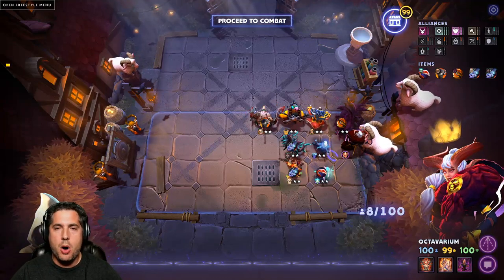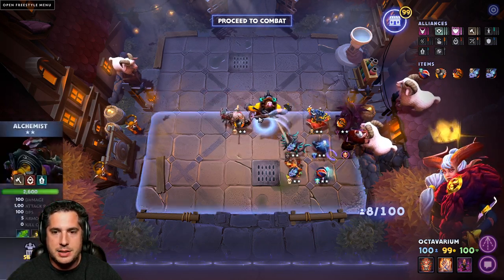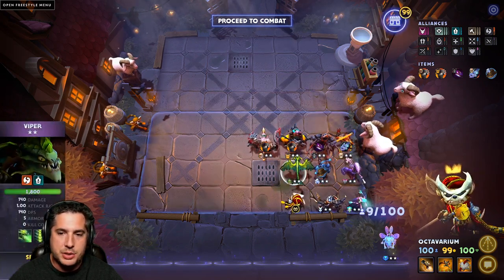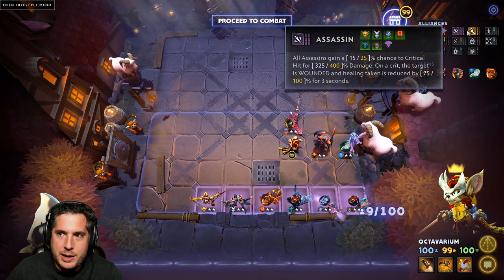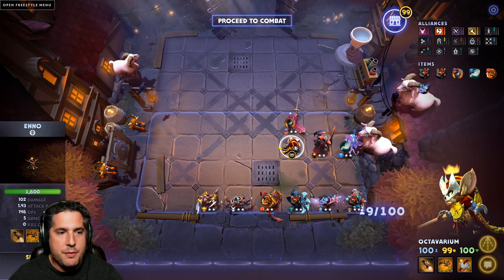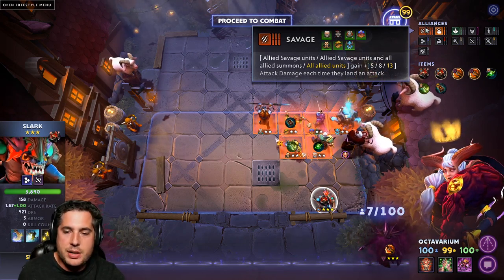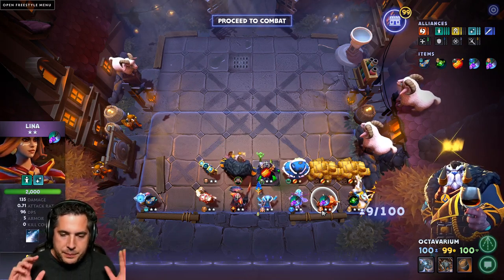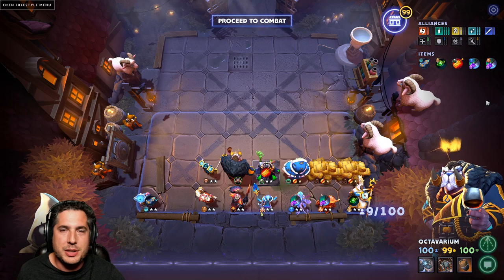Dota Underlords Builds of the Week [Strategy and Meta Guide #58]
In this weekly Dota Underlords strategy and meta guide, Alex breaks down the best builds in Dota Underlords! Watch now to see this week's Top 5 Builds!

The Dota Underlords meta is constantly evolving, but these builds have emerged as the primary builds if you're looking to win games and rank up. The meta will continue to shift, however, so keep an eye out for each week's episode to keep up to date with the latest in Dota Underlords builds and strategy!

Below are the links to the builds so that you can use them as reference. All you have to do is copy the code below and click the "paste code" button in Dota Underlords' Freestyle mode.

Build #1 - Heartless Demon
Build link: 8qAMAAP4BAKIBAASMJz5rAAShJwEDRgEAAIJCKgAuAQAAnnIeAE4BAABRBRUIciQuBQgIgoMaBQgIAP+GAQgIQAA6AQeGAQAkIAIAACASAAAiIoYsAEYBAAgBAAFGFQCqAQA=

Build #2 - Heartless Brutes and Poisoners
Build link: 8qAMAAP4BAJYBAASMJ1ZoAFIYAAy8JwCPWjAAAKFaGABuAQAAUQUdCCX/LgUICBEFKAUICIJwcgUICHcAdQUIcgEAJCAiAAAQIgAAIiJyJwBWAQAcEgAAACADAAFWHgCaAQA=

Build #3 - Assassin Dragons
Build link: 8qAMAAP4BAH4BAASeJ1ZiAACKERgAjBEJCQEAoTYPABUBCTAAjloeABkBAAYNCwARDQgAeg0IDB8A/4cBCwgtADEBBwwAIgASBQgIdwB1BQhuAQAIIiIiCR8QECIAACAJC7oBAAgDAAG6MgA0AAAAAAAAAAAAAAAAAAA=

Build #4 - Six Savage and a Carry
Build link: 8qAMAAP4BAPYBABCwJwDfJ0qDAACmThUA3gEAAG8JOQQabQkIBDKHCQgE/4UBCAg/AD0BB5YBABQgEgAAIiKGLAAMiicAnhHCICKGAAAAMwEAAYY3AGoBAA==

Build #5 - Six Humans and Mages
Build link: 8qAMMAHwnAP4BAH4BAASsJ0piAACyThUABAAAYhgAAKZaMAAAeQE1HQEEHCkJDQQx/wkIBA2ICQgEEnUJCAQnjwkIACsNCAhlAG4JEWYBABgCIiIiABICZiEAigEACAIAAYomAGYBAA==

I hope this Dota Underlords strategy guide helped you :)
0:00 Heartless Demons
1:44 Heartless Poisoners and Brutes
3:24 Pango Assassin Dragons
5:18 Six Savages and a Carry
6:53 Six Humans and Mages

In Dota Underlords, strategic decisions matter more than twitch reflexes. Underlords includes compelling singleplayer and multiplayer modes, and offers level progression with rewards. Play a strategic Standard game, a quick Knockout match, or co-op Duos match with a friend. Season One comes with a City Crawl full of content, a Battle Pass full of rewards, and multiple ways to play online or offline. Dota Underlords is now out of Early Access and ready to play!